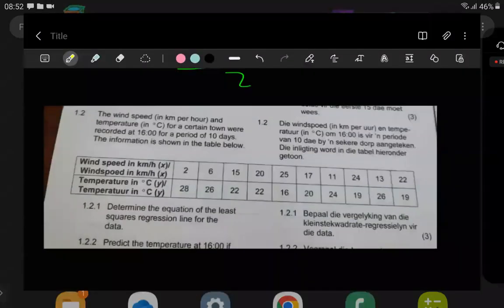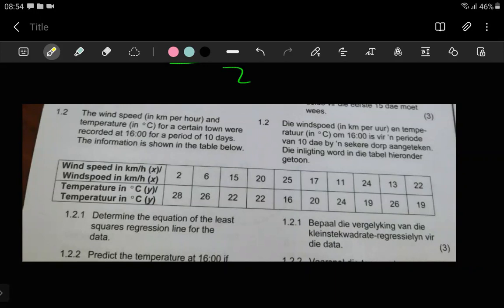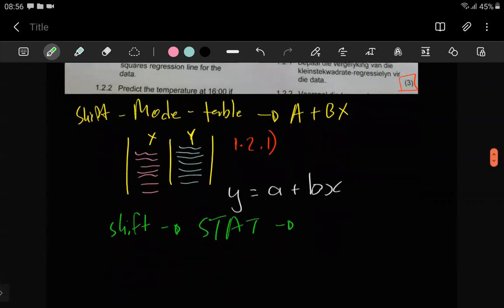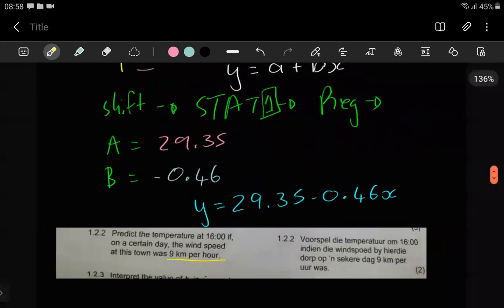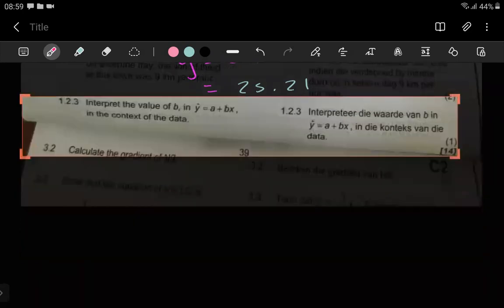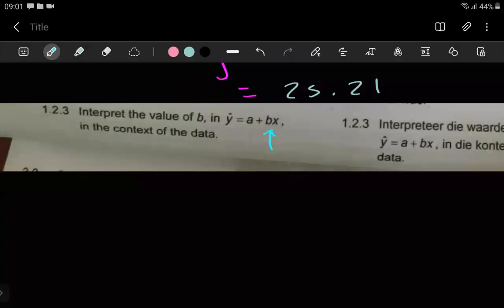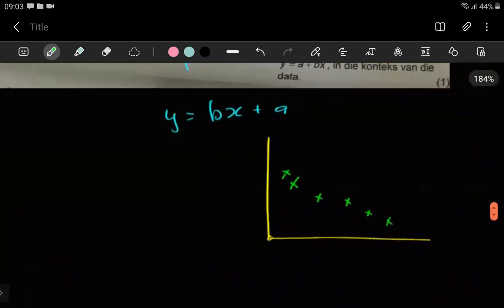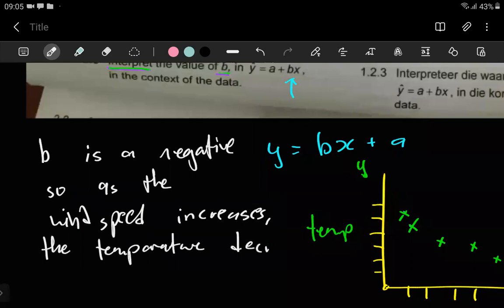Statistics Regression Line Equation And Exam Questions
In this video, we dive deep into the regression line equation and how to apply it to solve exam-style questions. Learn how to calculate the equation of a regression line, interpret its slope and intercept, and use it to make predictions based on data.

📚 What You’ll Learn:

How to derive the regression line equation from data
Interpreting the slope and intercept in context
Solving common exam questions on regression
Perfect for students preparing for statistics exams or anyone looking to understand regression analysis better!